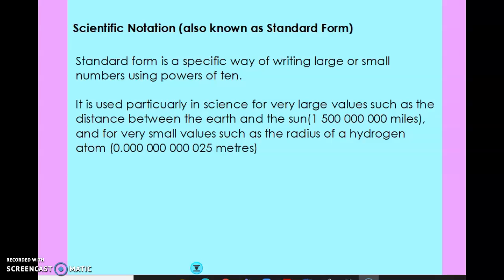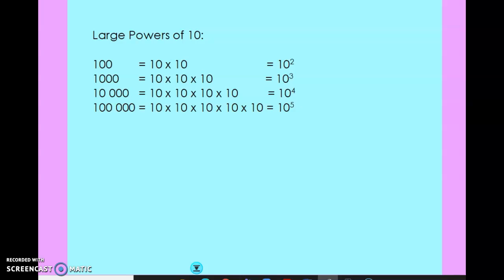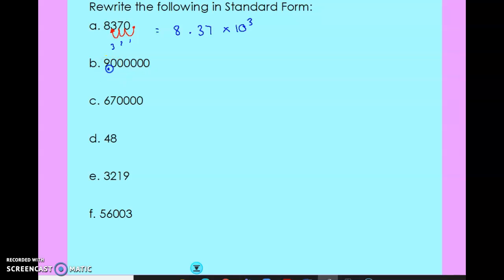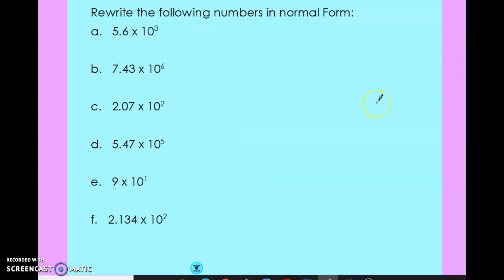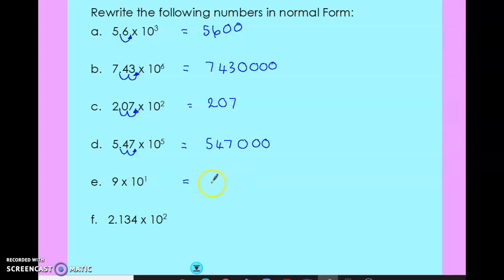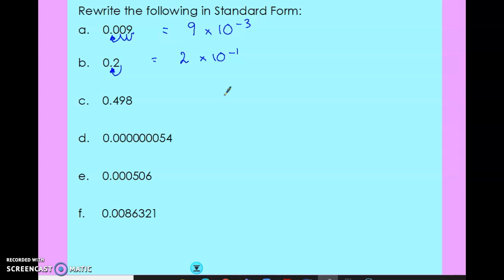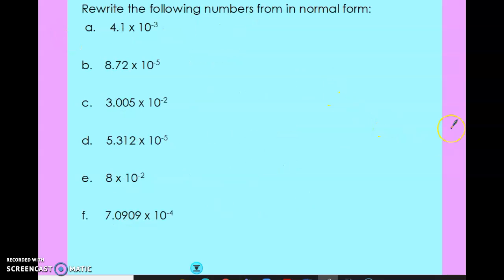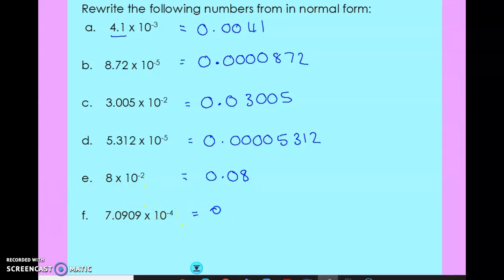Craft Standard Form